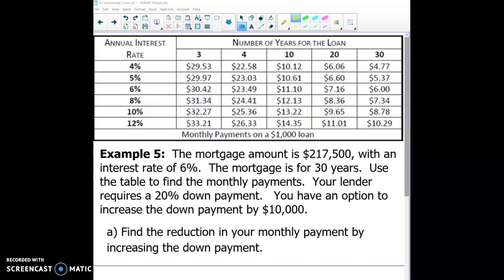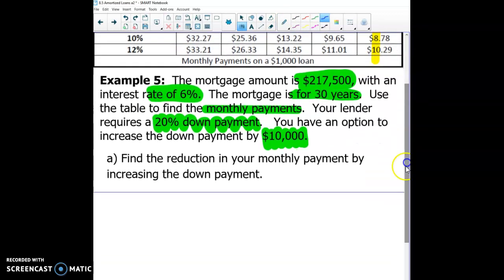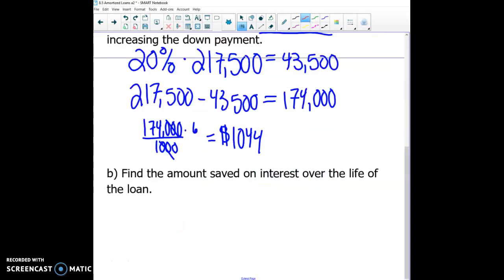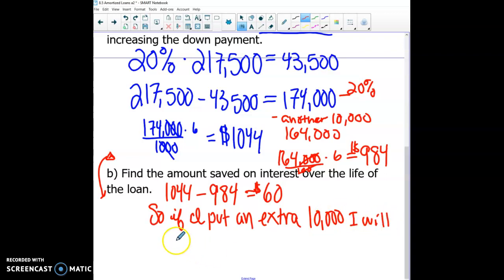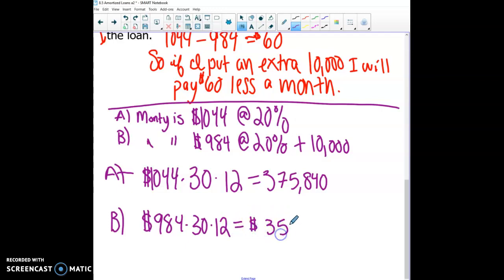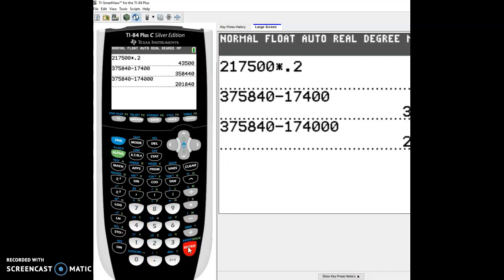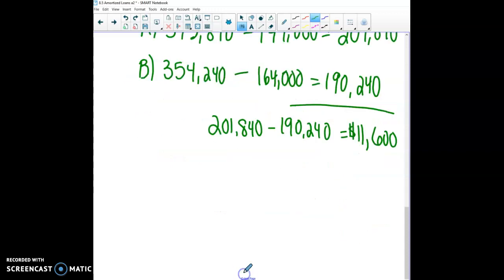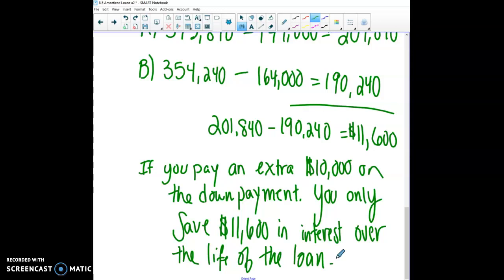8.5 Amortized Loans Example 5